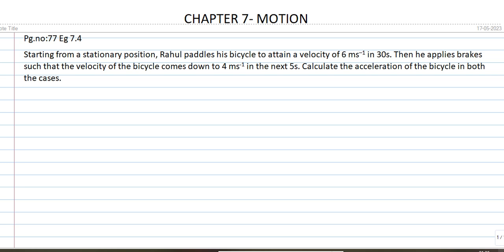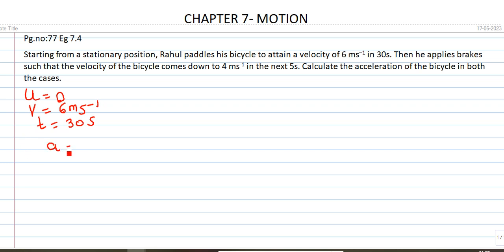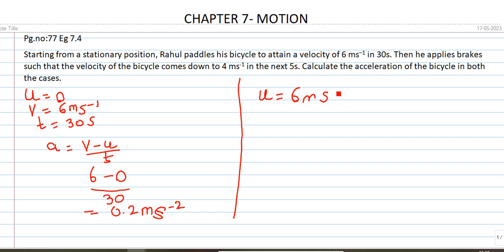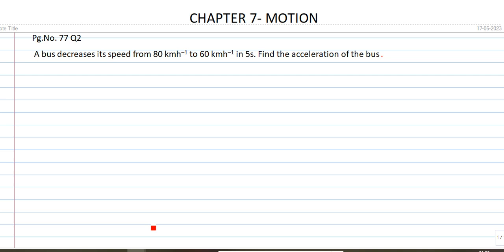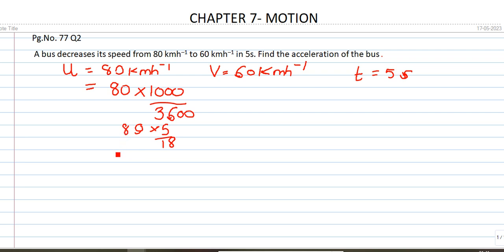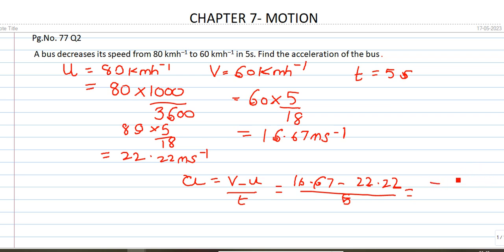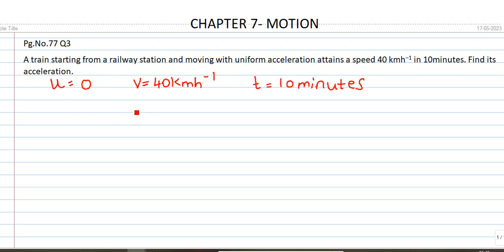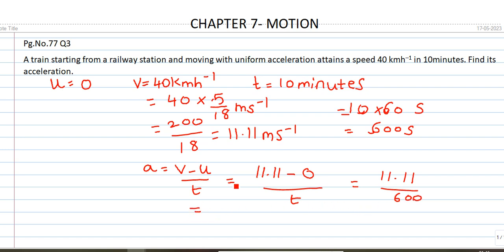chapter 7 class 9 motion part-2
Let's Decode Physics by C Poorani

Videos on solutions to the problems in NCERT Physics textbooks for Class IX and Class X

For doubts / clarifications Through Whatsapp only - 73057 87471